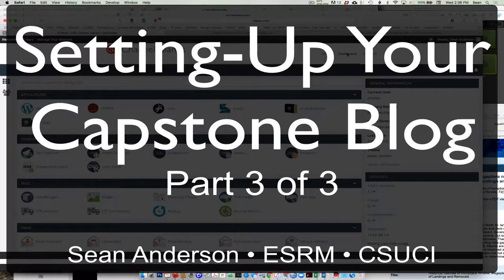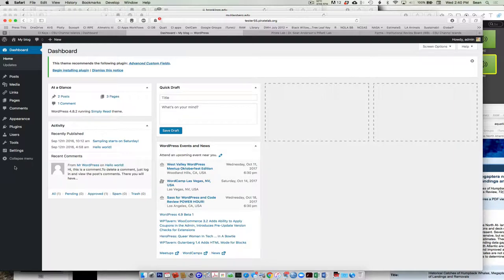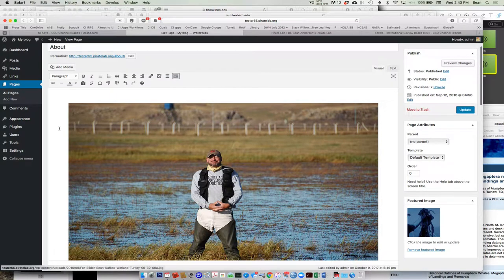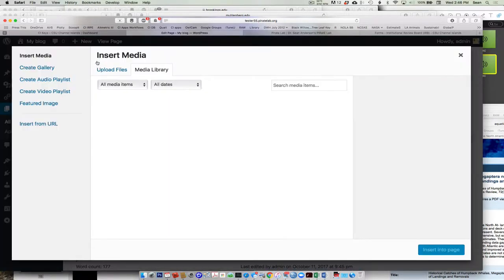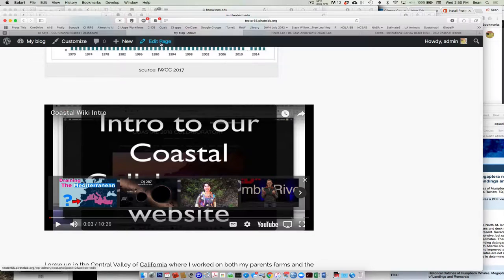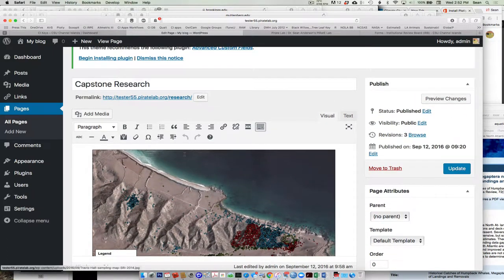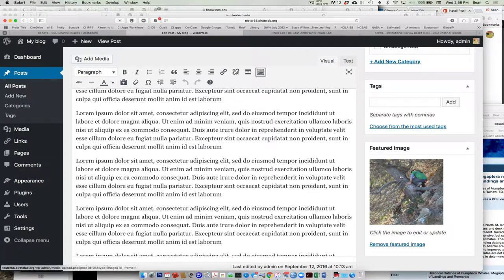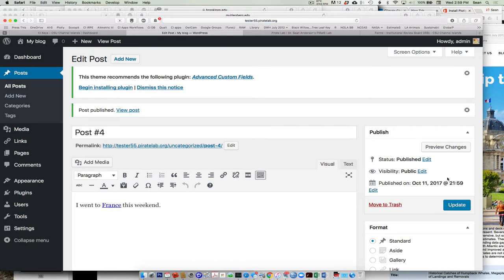Starting Your Blog-Part 3